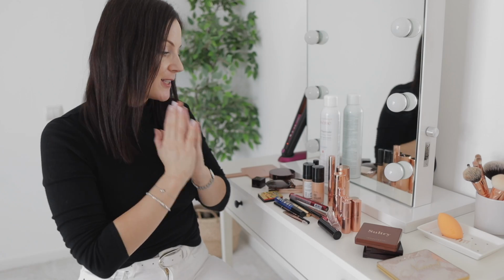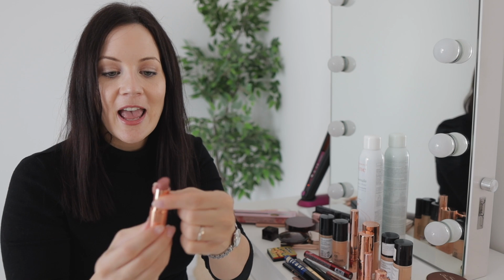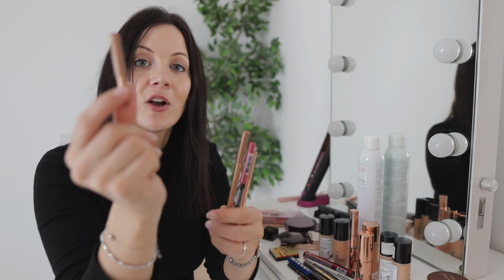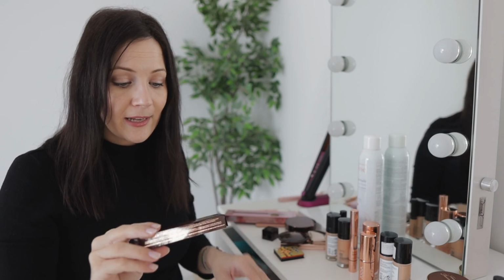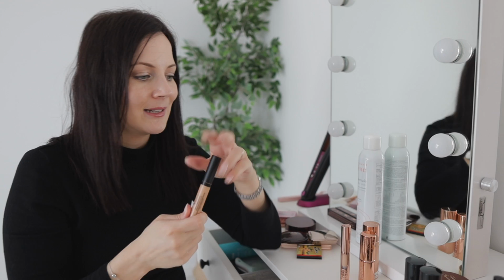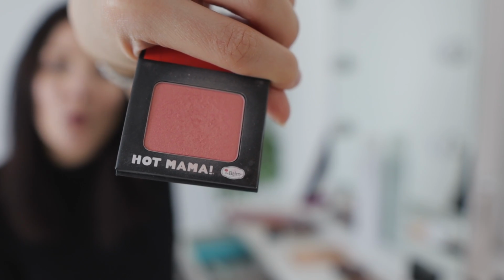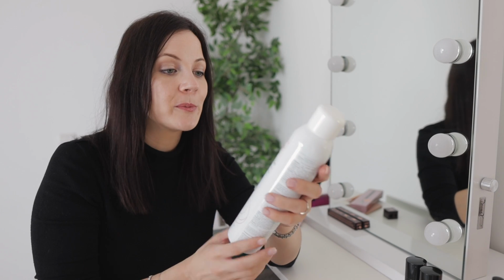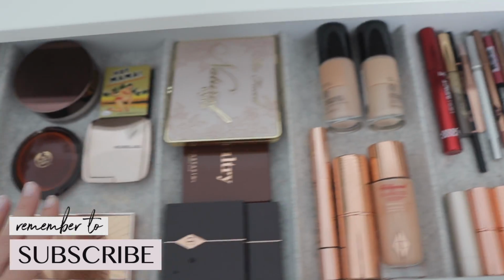Decluttering My MINIMALIST Makeup Collection 2024!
🩷 Want to support me? Click the “THANKS" icon below my video, or become a member for access to perks

It's finally time for me to go through my entire minimalist makeup collection and do a declutter for 2024 😉😍

Liked any products?